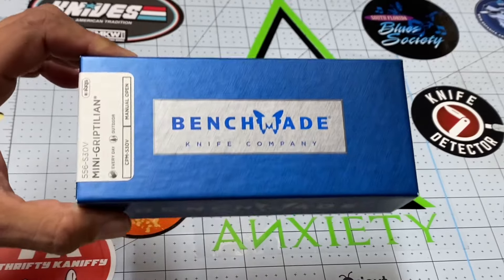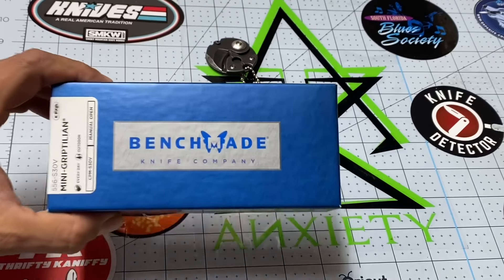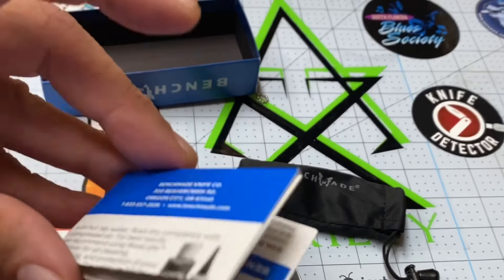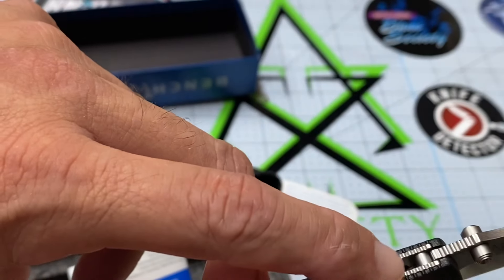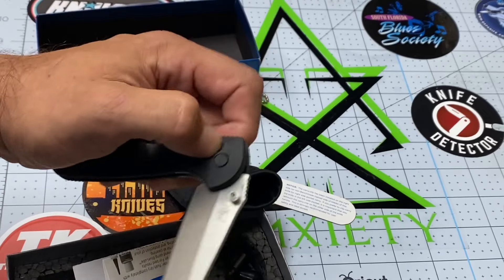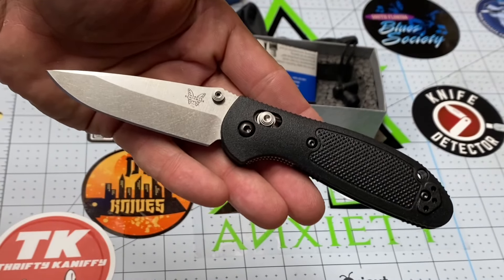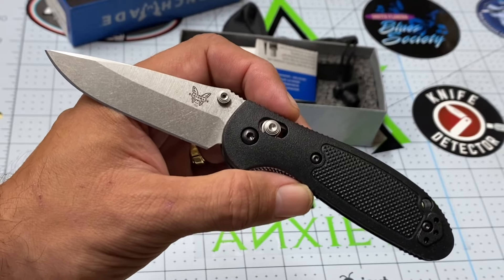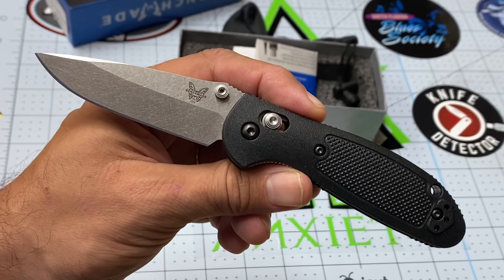Benchmade Mini-Griptillian 556 S30V Knife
Look at what I got for Christmas guys!!